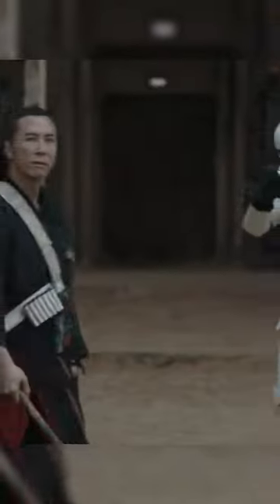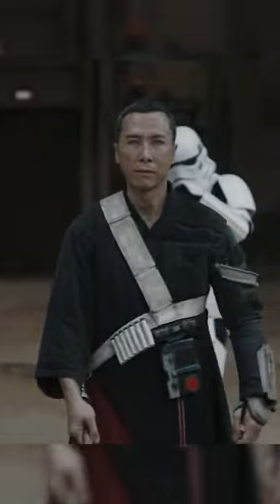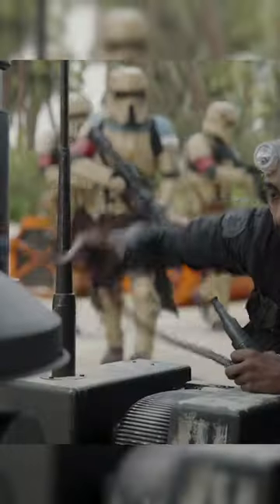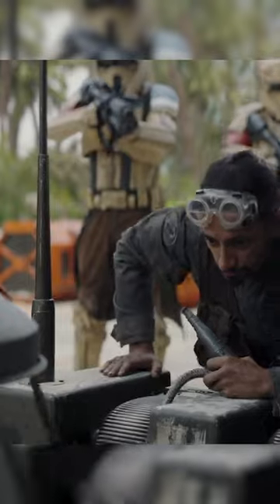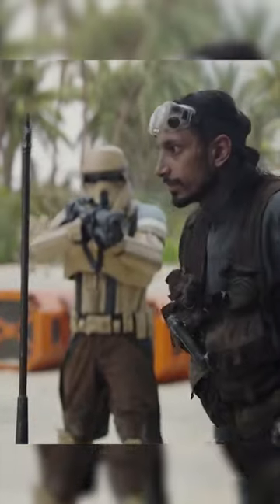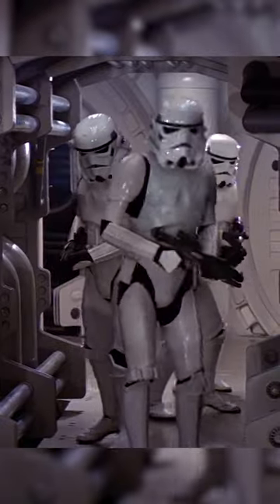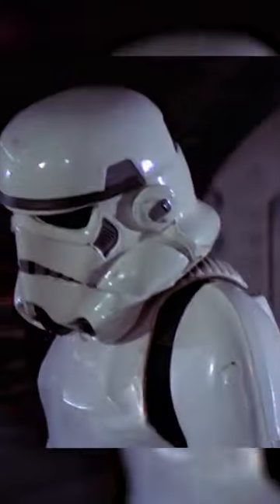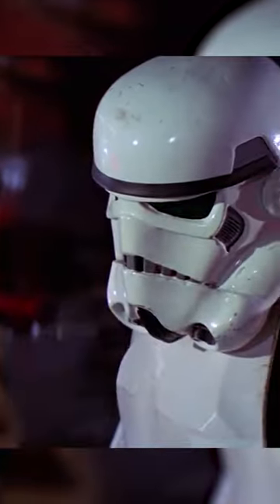Why Don't Stormtroopers Aim Down the Sights?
ALLEN XIE
INSTAGRAM    AXIEFILMS
TIKTOK AXIEFILMS